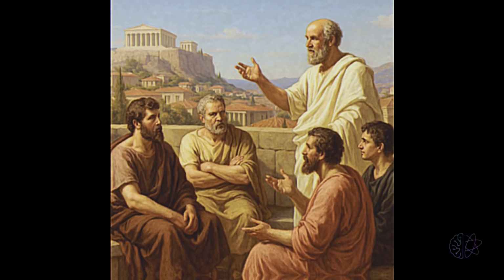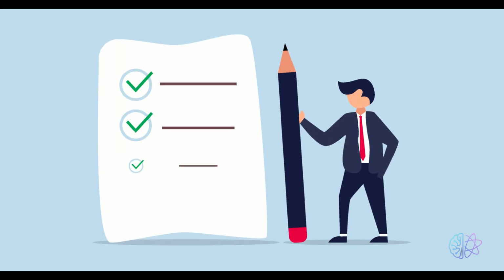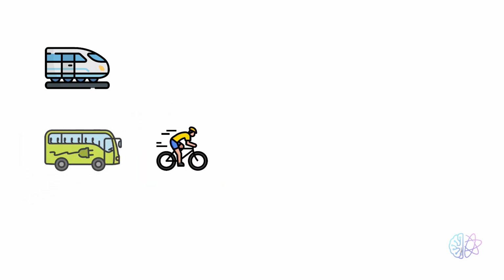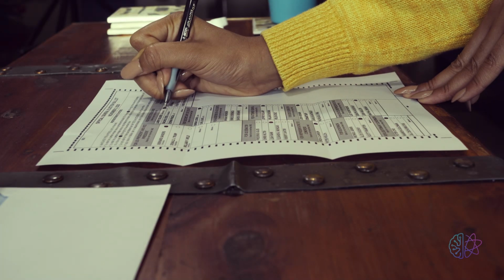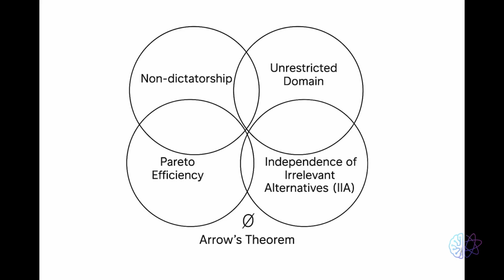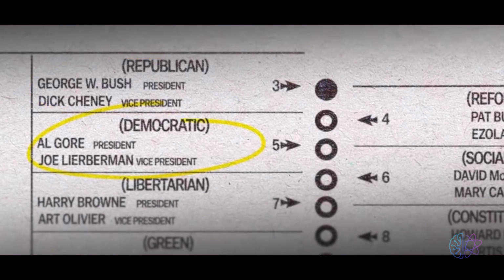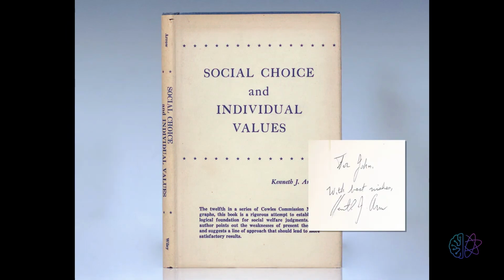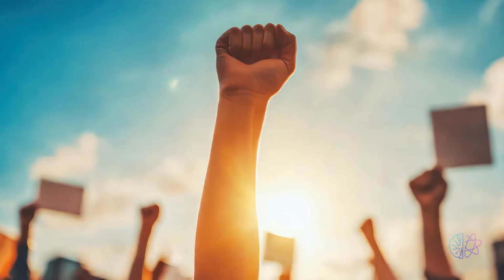This Is Why Democracy Can’t Be Perfect — Mathematically Proven.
In this video, we dive into a mind-bending concept known as Arrow’s Impossibility Theorem — a Nobel Prize-winning idea that proves no voting system can ever fairly represent everyone's preferences.

From transportation plans to ranking systems and group decision-making, we explore why every democratic process has built-in contradictions, no matter how fair it seems.

You’ll learn:

Why majority rule can lead to paradoxes

How real elections can violate basic fairness

Why your vote might not mean what you think

Some visual elements in this video were licensed from Vecteezy.com under a Pro subscription.